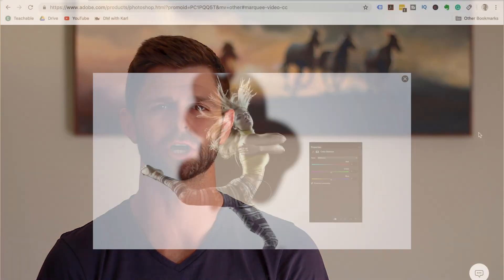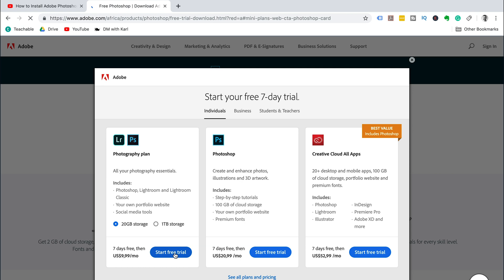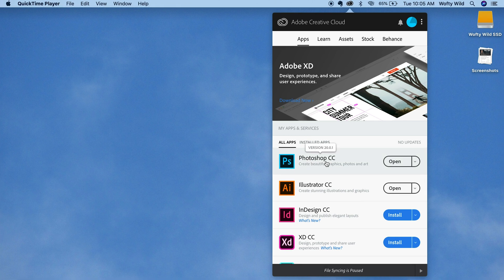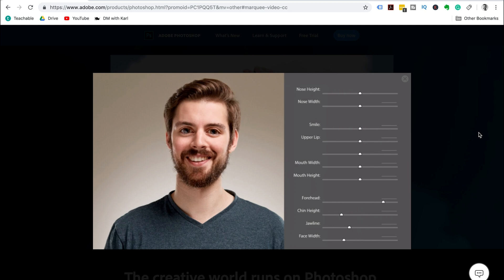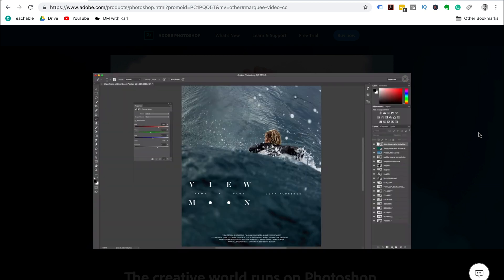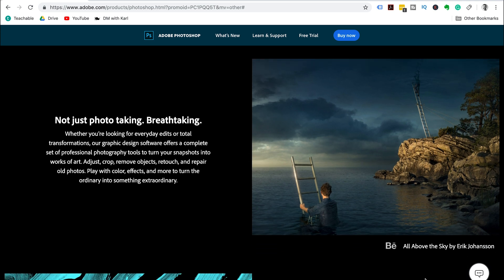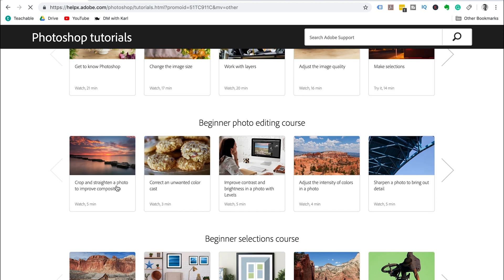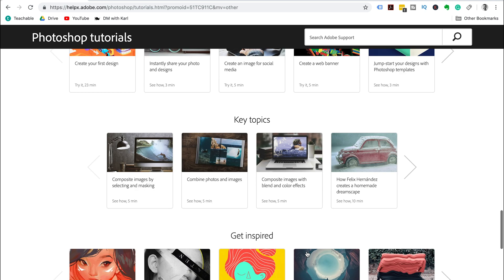Photoshop Trial - How to Get Adobe Photoshop 2025 CC for Free Trial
Photoshop Trial - How to Get Adobe Photoshop 2025 CC for Free the right way with Adobe

Adobe Photoshop is one of the best image editing programs money can buy. Fortunately, you can take advantage of a Photoshop Trial period to avoid spending even a penny on it. In this video we will give you the step by step instructions to download an absolutely free version of adobe photoshop for your windows or mac computer. You will get access to all the same features and tools as with the photoshop cc version you can purchase, with the only difference being that it will become unusable after the 7 day trial period.

To Download Free Trial for Photoshop so you can create Custom Thumbnails for your videos

Remember only download the Photoshop trial when you are going to use it because the trial only lasts 7 days, adobe will not let you restart your trial period even if you don’t use it in the 7 days, so if you want to get Photoshop for free you need to time it right.

Want to start working in photoshop like a professional then you need this trial to get you started in Adobe Photoshop CC 2023.
We show you how to download Adobe Photoshop CC 2023 for free on your computer.

Please note some of the links in this description are affiliate links

In this video DMwithKarl shows you step by step Photoshop trial - How to get photoshop for free